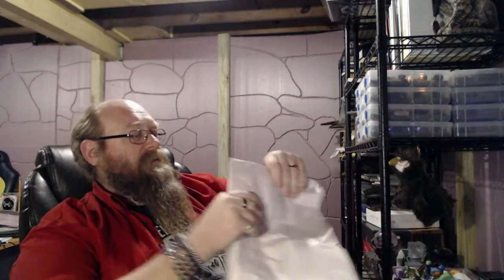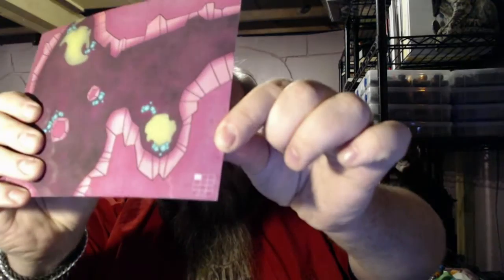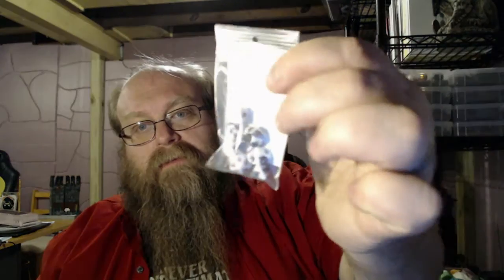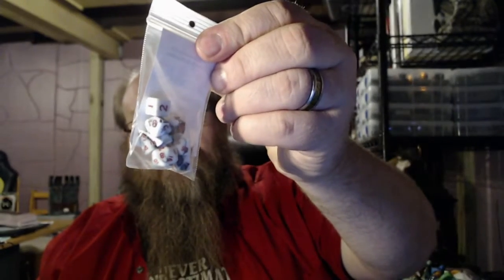Perception Check: DungeonCrate January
Good Morning Gamers!!

Today we are opening our latest DungeonCrate!!!